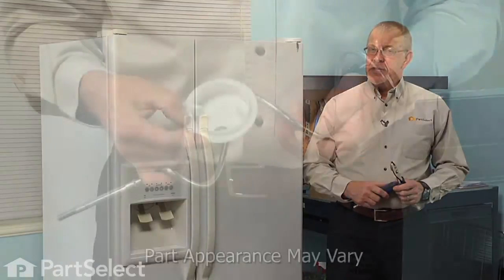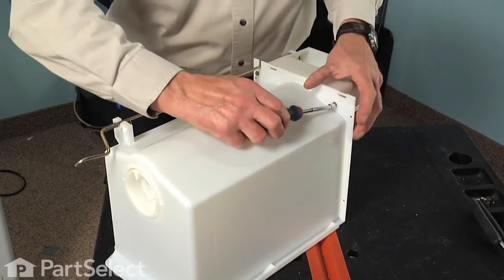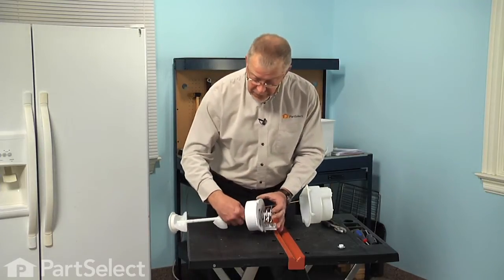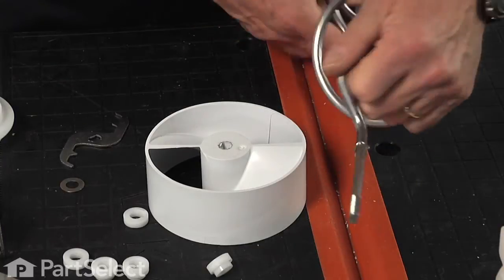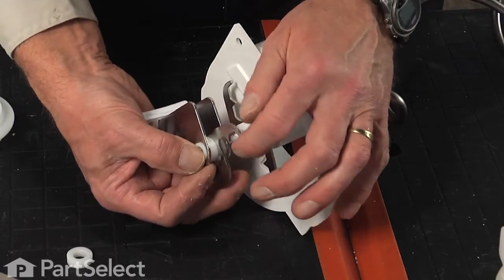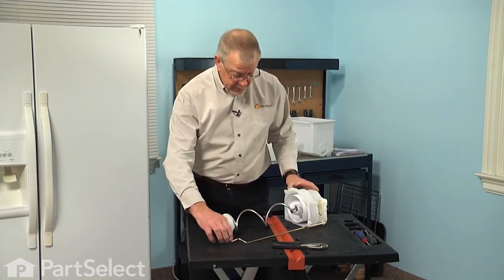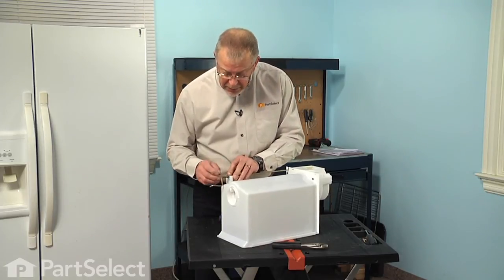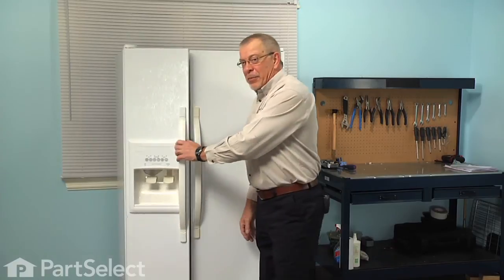Refrigerator Repair - Replacing the Ice Auger Kit (Whirlpool Part # W10422851)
Click here for more information on this part, installation instructions and more.

This particular Ice Auger Kit is specific to Whirlpool manufactured brands including Admiral, Estate, Inglis, Kenmore, KitchenAid, Roper, Maytag, Crosley, Jenn-Air, Hardwick, Magic Chef, Amana, Glenwood, and Caloric. To find an ice auger kit specific to your model,

If your refrigerator is having any of these symptoms, then replacing the ice auger kit could solve your appliance problem.
1) Ice maker won't dispense ice
2) Ice maker won't make ice

Whirlpool Part Number: W10422851

Tools used for this repair/replacement:
1) Slip joint pliers
2) ¼ inch nut driver